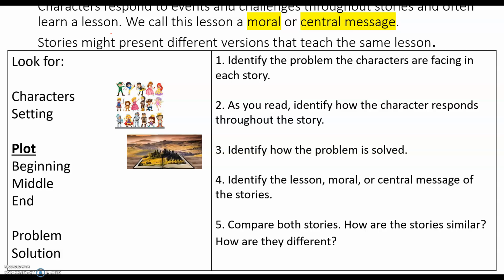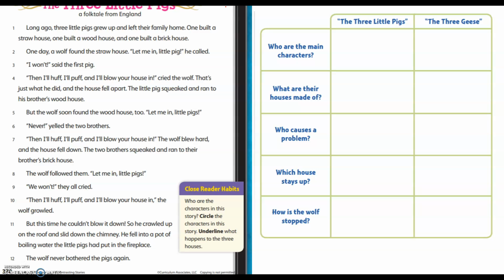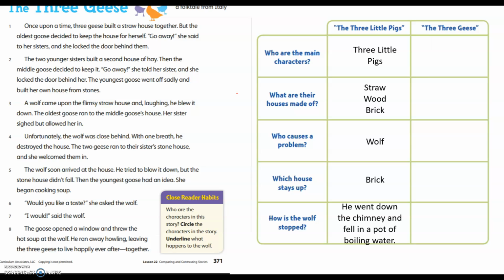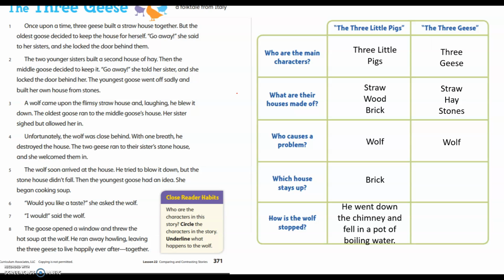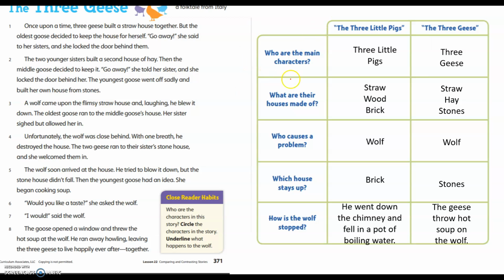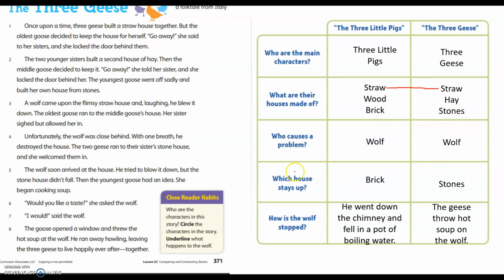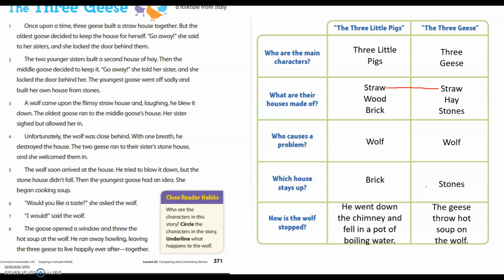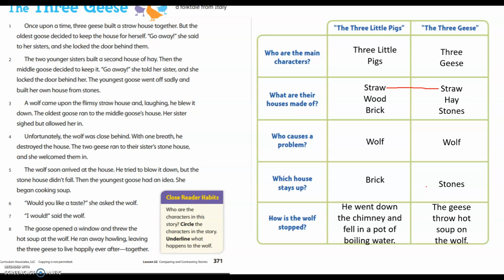Comparing Stories Wolf/Geese Part 2